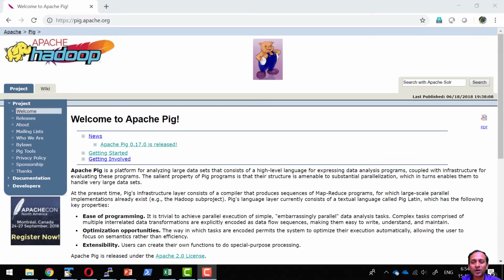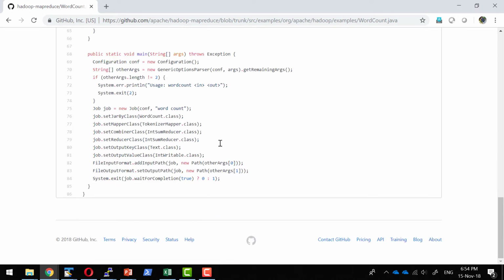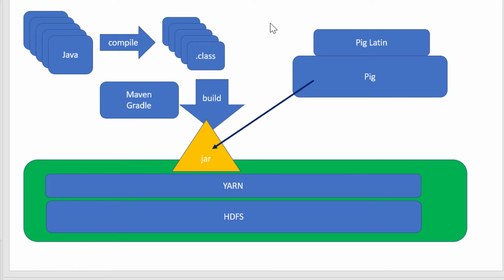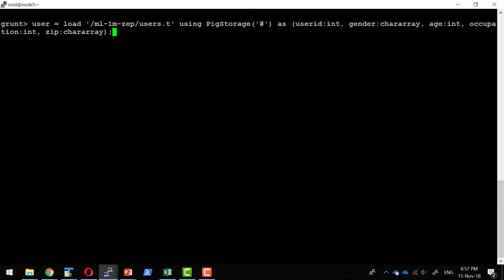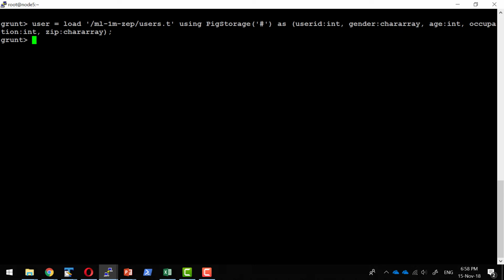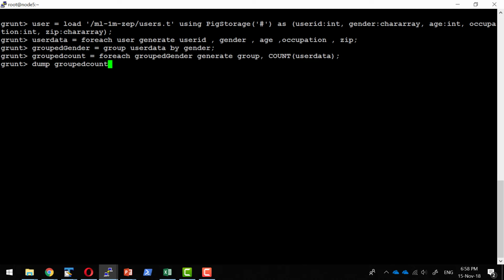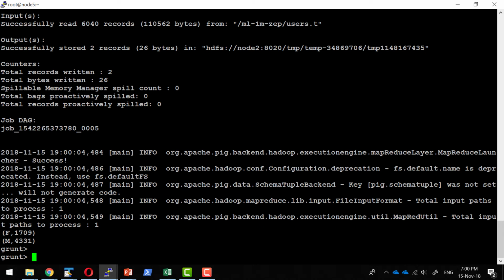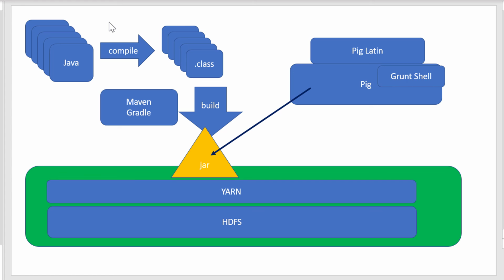BigData Apache Pig - Video 21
Apache Pig overview

Role of Apache Pig and Pig latin language

Sample Pig program execution

Introduction to grunt shell

Verify Pig program result